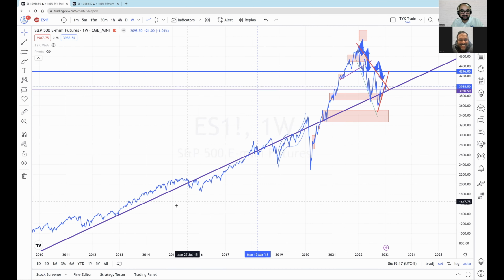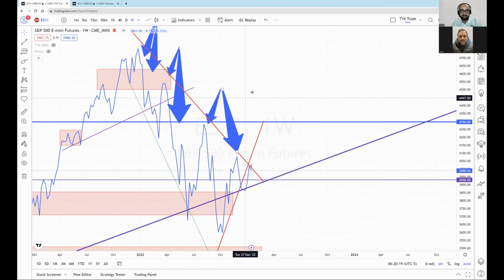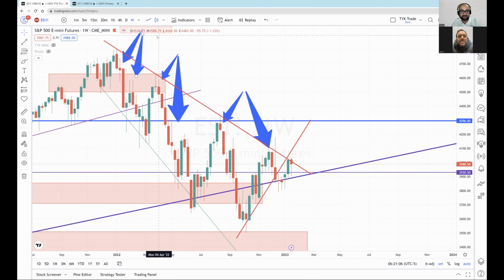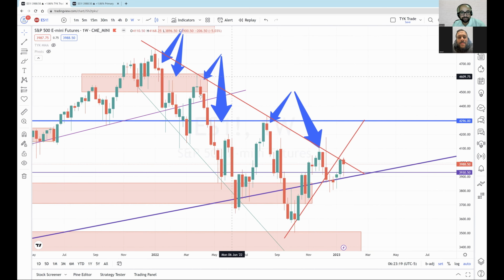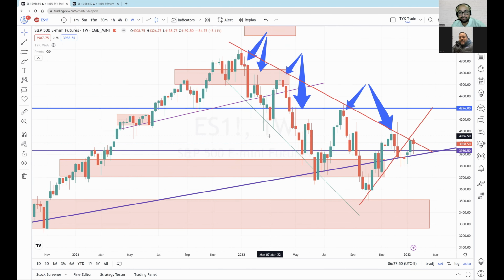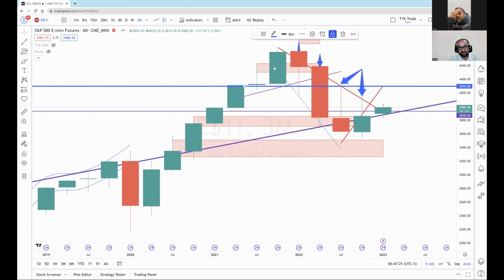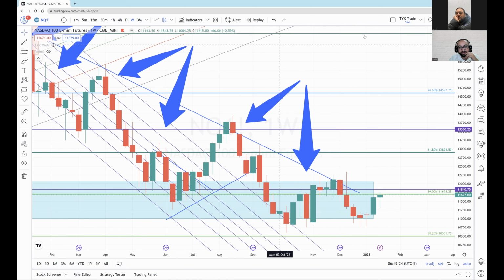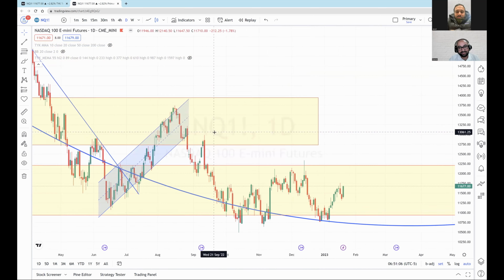Trader Talk Episode 4 - Chart review NASDAQ & S&P 500, Inflation vs Market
I hope you enjoyed this episode of TYK Trade Podcast! We cannot wait to continue to produce these and share insights into our lives as traders!